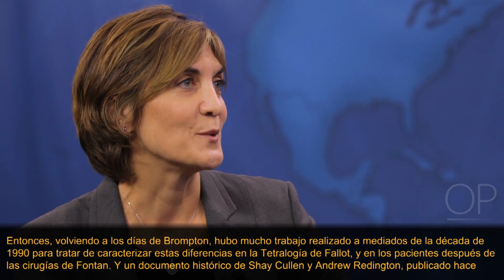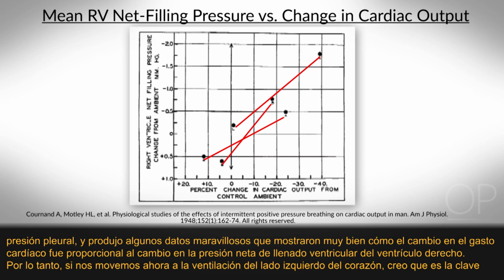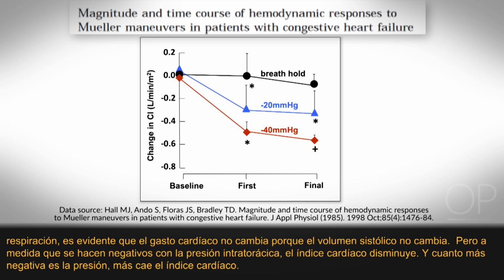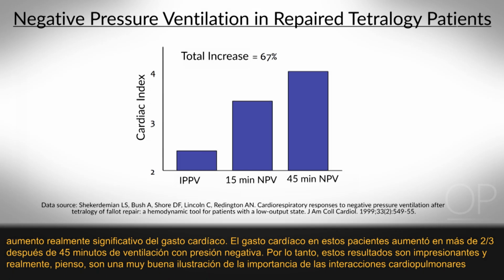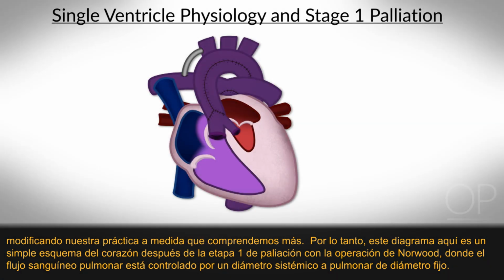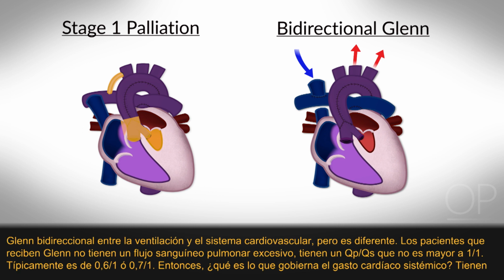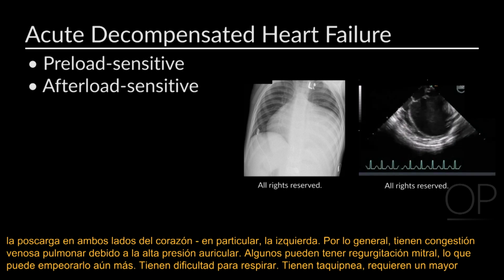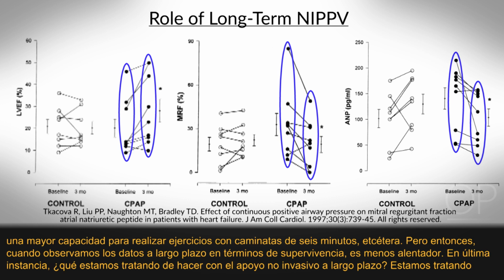Heart-Lung Interactions in Children with Heart Disease by L. Shekerdemian, et al. | OPENPediatrics